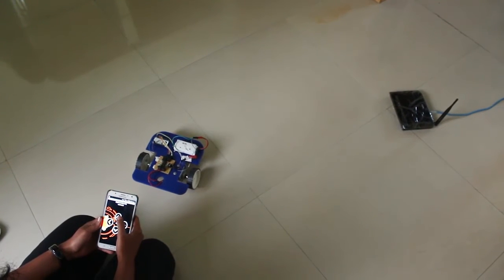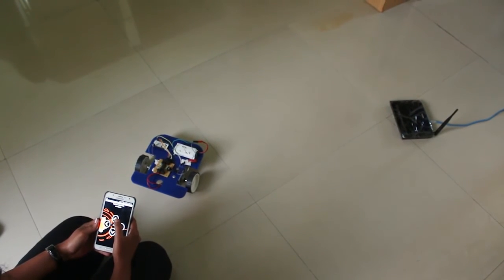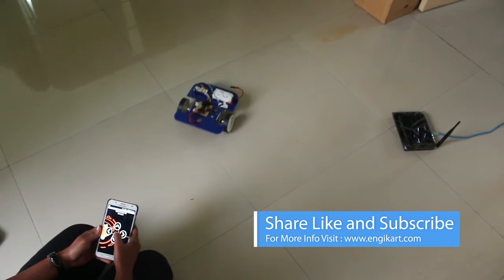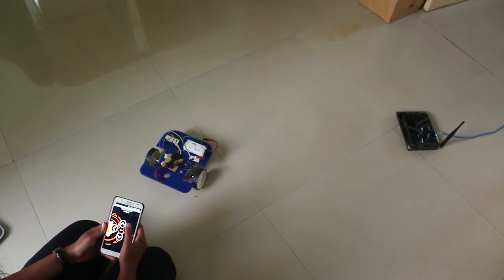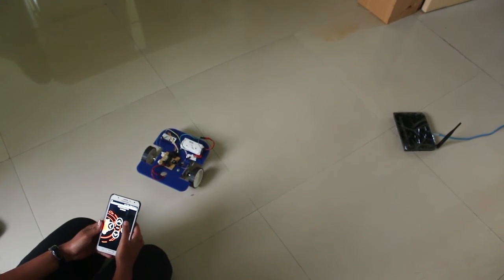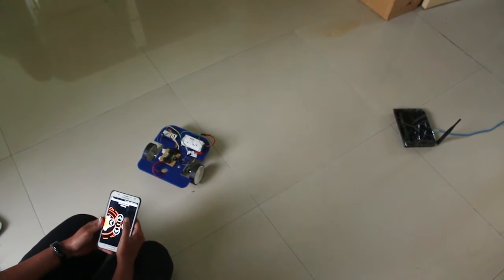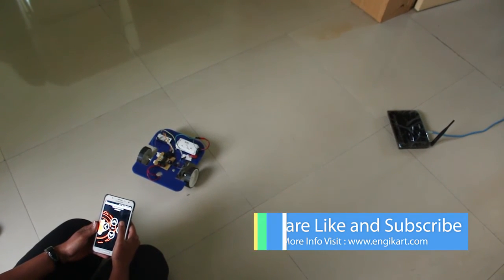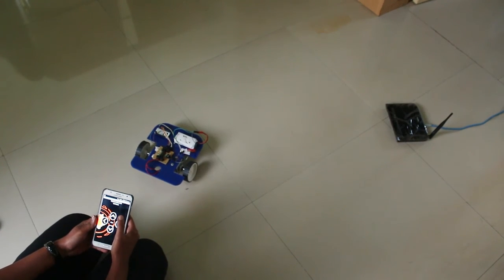IOT based Robot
Now control your bot using IOT- internet Of Things. COntrolling the bot becomes easier via the internet.